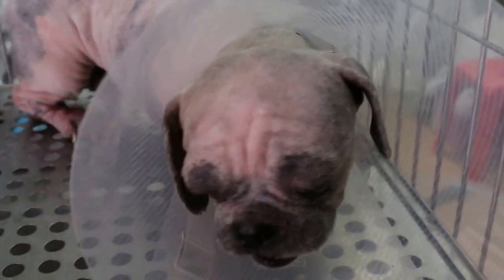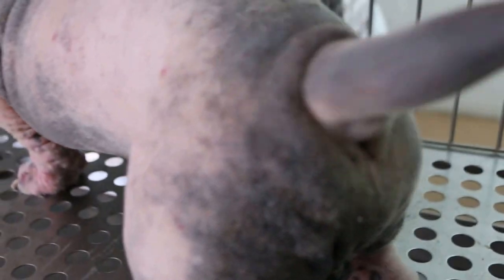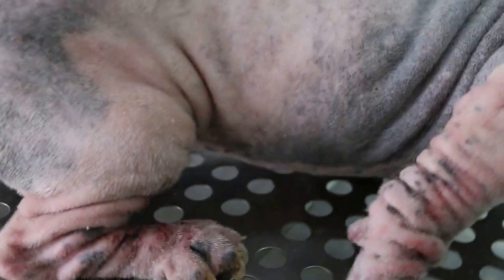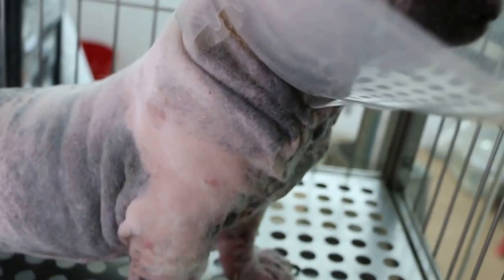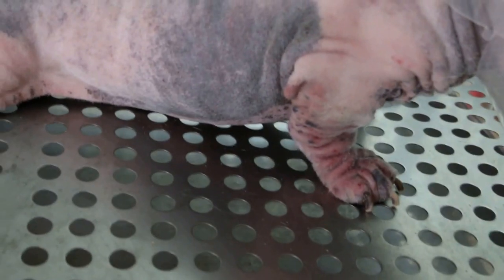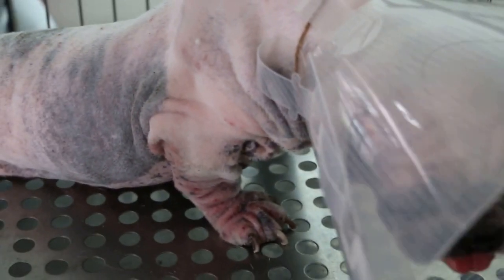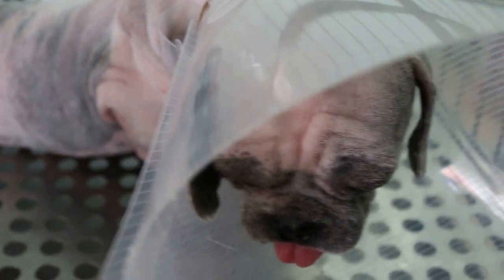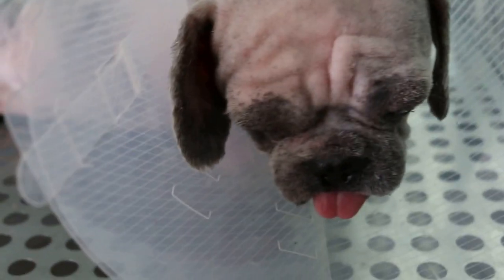A 7-year-old Shih Tzu has generalised skin diseases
Black pigmented skin all over the body shows long-standing infection and irritation of the skin. Eye area is also affected. The dog is clipped bald and a follow up one month later is advised. Treatement with medication.